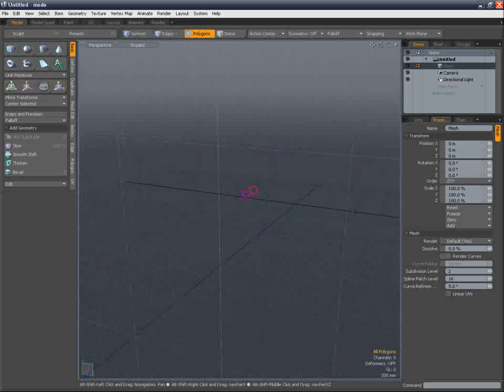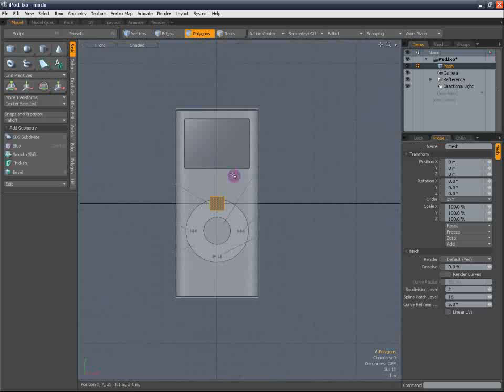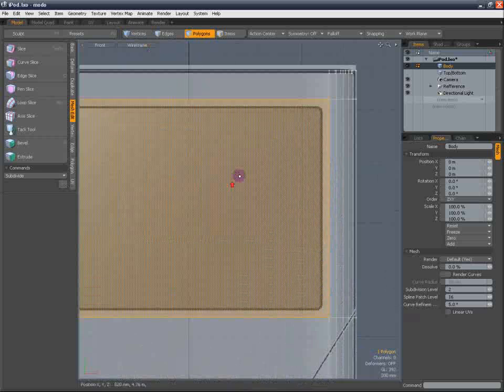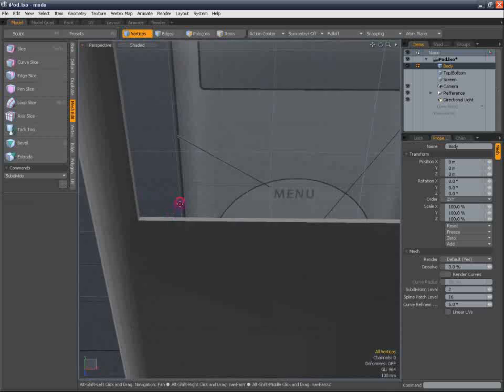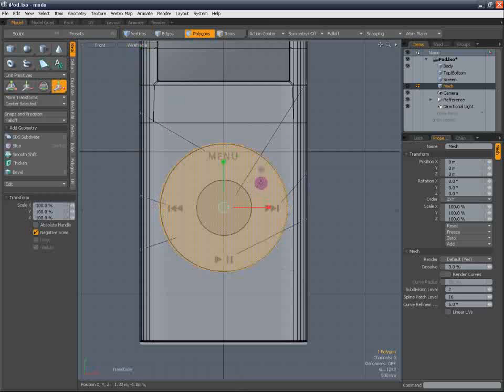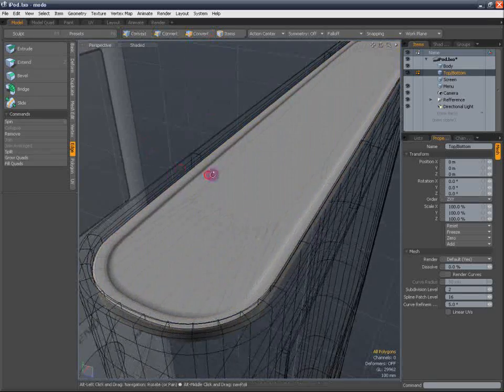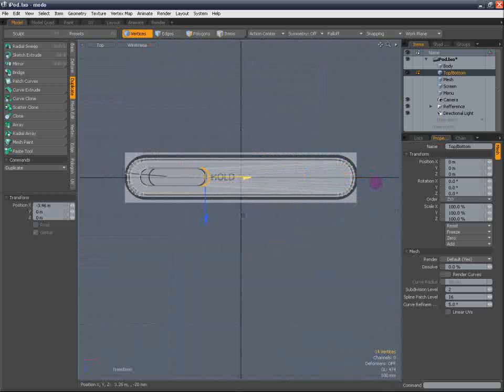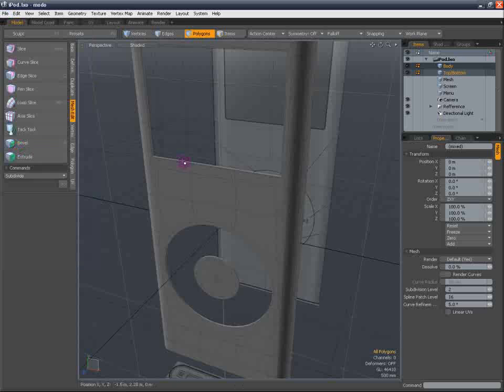Model, Texture, and Render a Photorealistic Ipod in Modo 401 - Day1a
In this two part video tutorial, you will learn how to model, texture and render an iPod Nano 1st Gen in Modo 401.